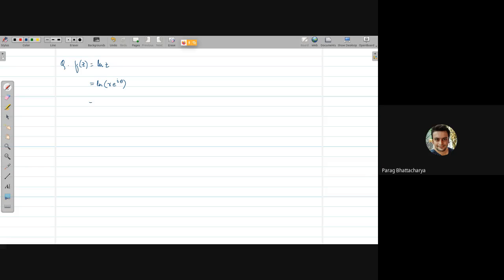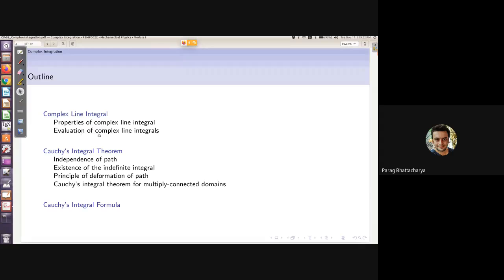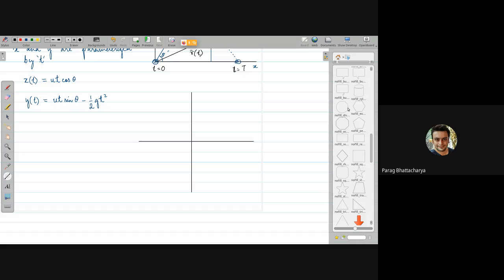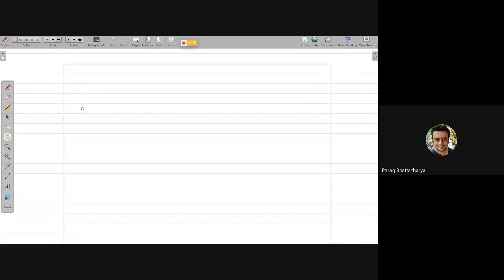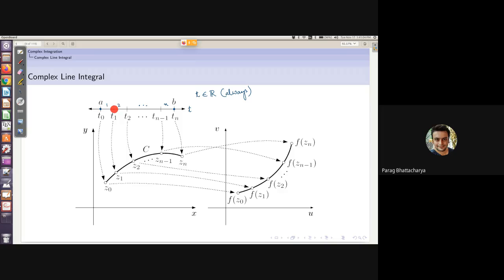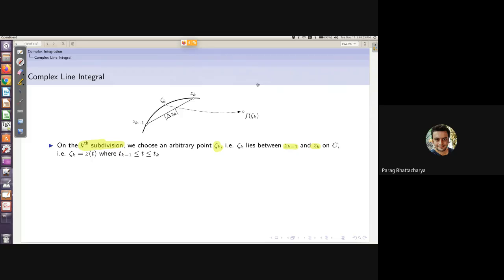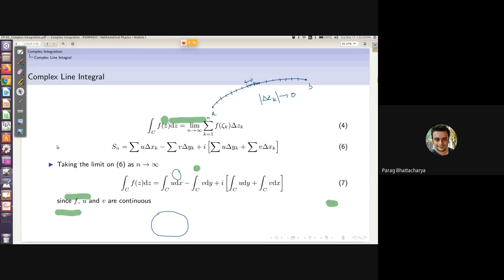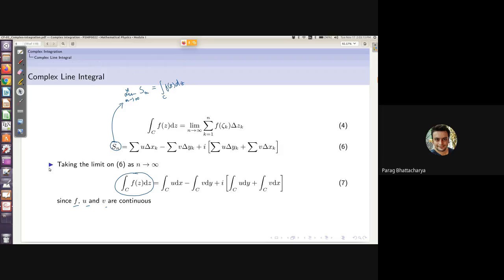Lecture on 17 Nov 2020 | Introduction to complex integrals | Mathematical Physics | PSMP0022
Course Name: Mathematical Physics
Course Code: PSMP0022
Module: I
Lecture: Introduction to complex integrals
Lecture Date: 17 Nov 2020